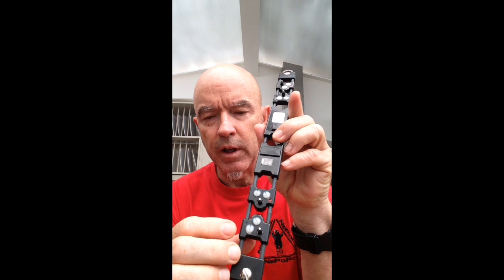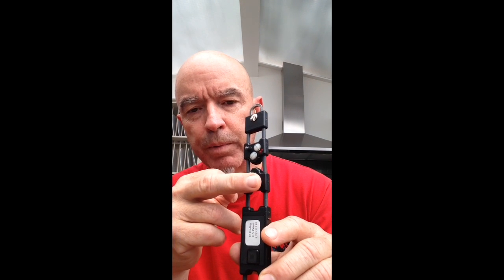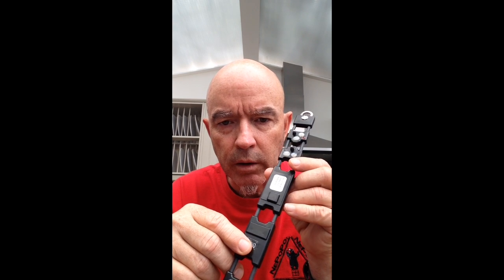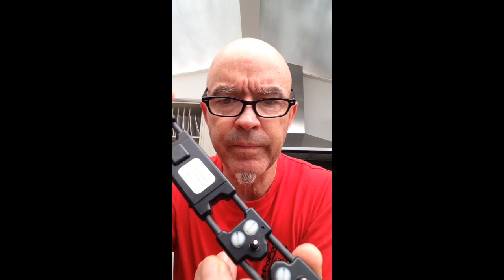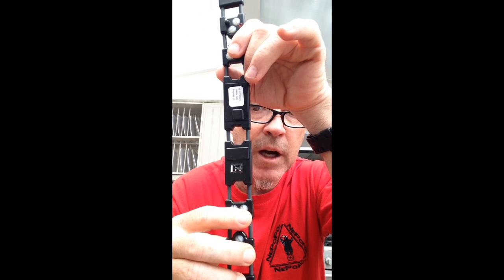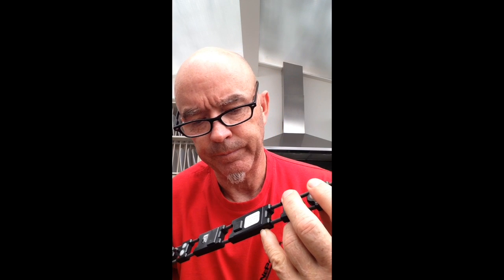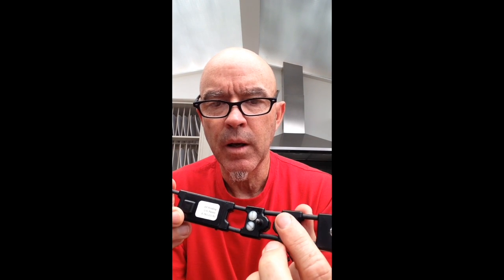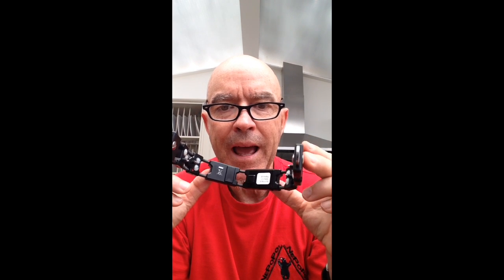Contact Measurement and Why That Is Important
This video gives information on how the Chameleon® Collar Receiver checks for contact using the Martin Systems Patented Stimulation á Sensation Constant (SSC) which has been licensed by Michael and Bart Bellon for the Chameleon®. The SSC measures the contact and also automatically and immediately adapts the output if the resistance changes on the dog's neck so that the sensation stays the same for the dog. This was the patent that convinced the Animal Welfare study group in Belgium six years ago to advise that this SSC patent should be required on all electronic collars ( including anti-bark collars and electronic fence collars).

More videos like this will follow. Keep an eye out ! Michael and Bart